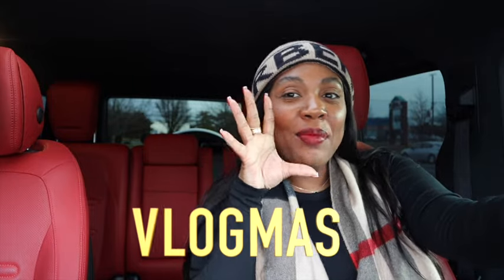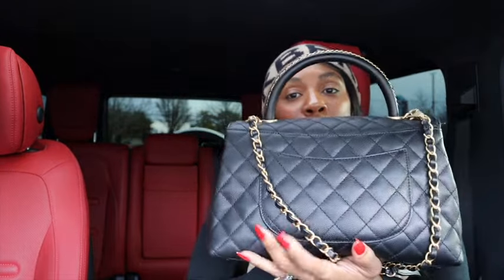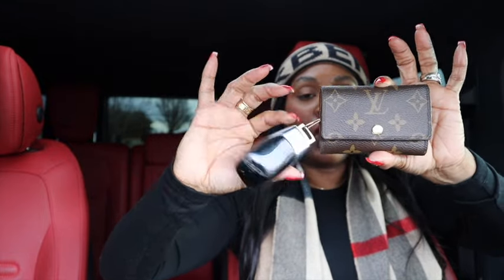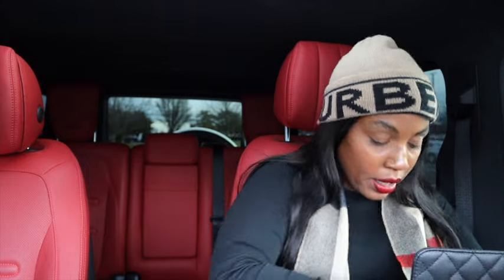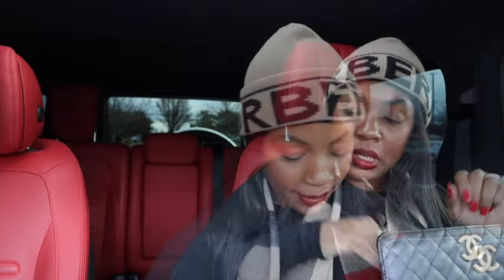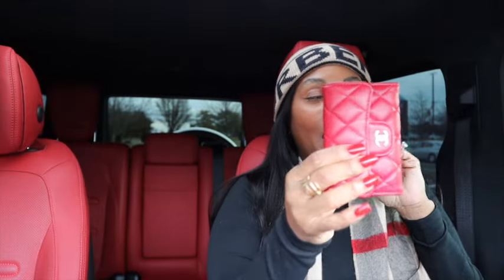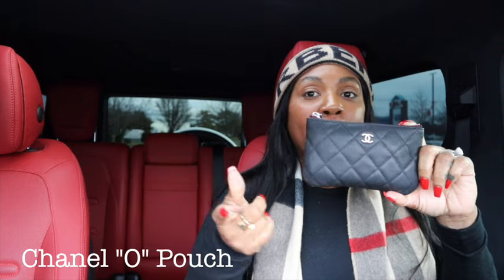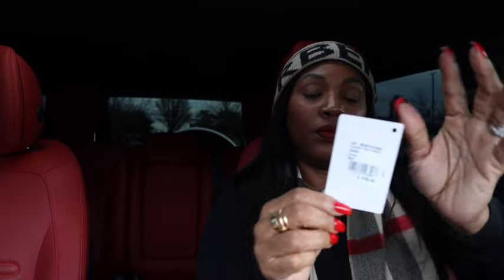WHAT'S IN MY BAG | CHANEL COCO HANDLE | VLOGMAS 2023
I'd like to Welcome you all to Vlogmas '23
       SYDizens! 🌟 Get ready for a luxurious Vlogmas treat – the "What's in my Chanel Coco Handle Car" edition! Join me as I unveil the treasures that ride shotgun with me on the daily.

Discover the elegance of my Chanel hand cream, the chic utility of my Louis Vuitton 6 Ring key holder, and the pop of color with Fenty lip balm and Mac lip gloss.

Indulge in the glamour and practicality that makes every drive a fashion-forward experience. 🚗👜

     🎥 Recording Equipment
➡️ Vlogging Camera
➡️ Other Camera
➡️ Accessories Storage
➡️ Camera Hard Case
➡️ SD Cards.

    💡Lighting
➡️ Soft Box
➡️ Ring Light
➡️ Led Light Panel
➡️ Light Mount